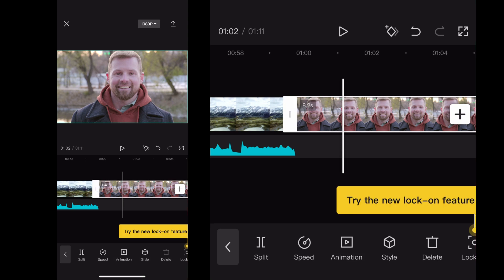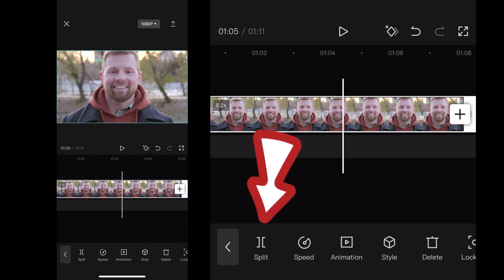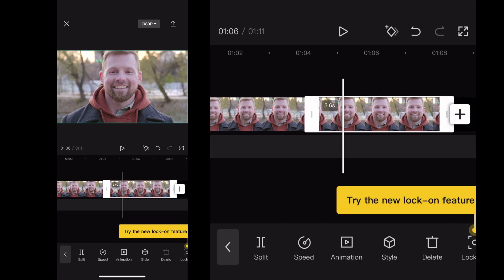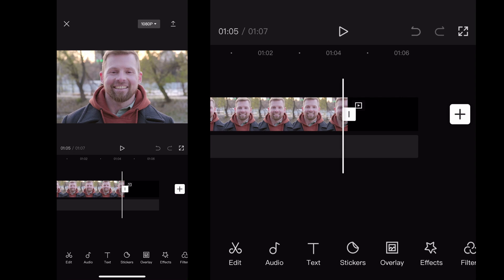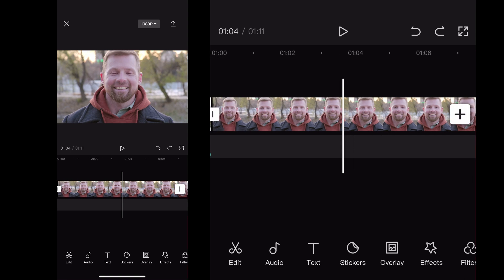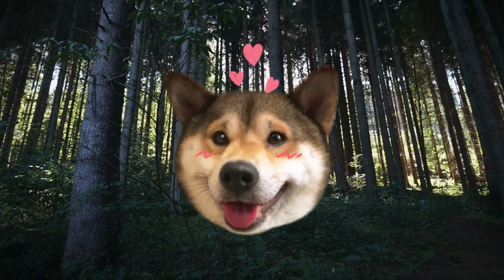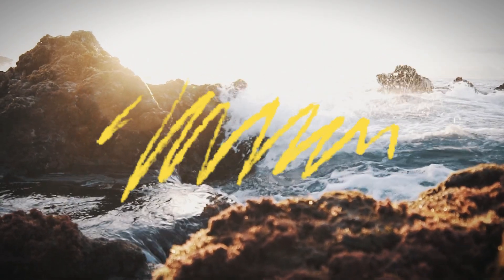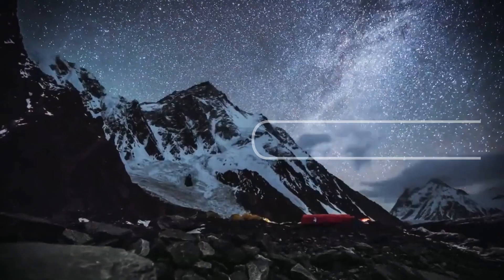Split Clips In CapCut (App) | IOS & Android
This video will show you how to split a video into 2 parts on CapCut in a very simple way so you can get going on your editing. This will work to split video clips in CapCut and it will also work to split audio clips in CapCut. Because even when searching how to split audio on CapCut, this method works the same for both. We also go over the ability to cut out unwanted video in CapCut.

how to delete parts of videos on CapCut
how to split video clips in CapCut mobile